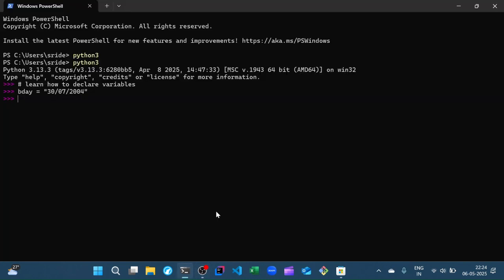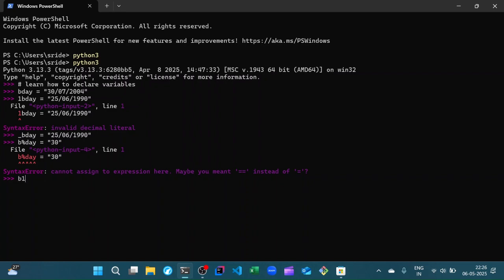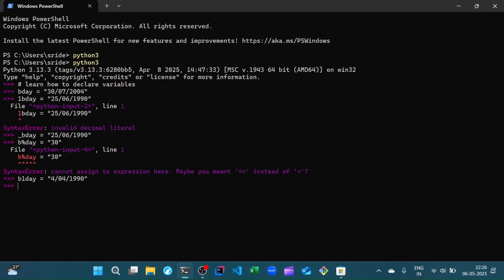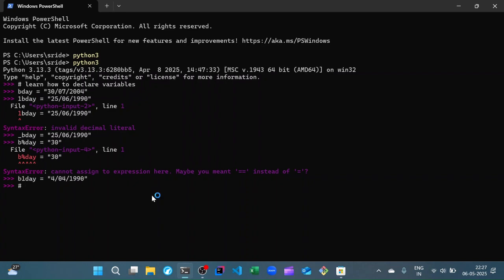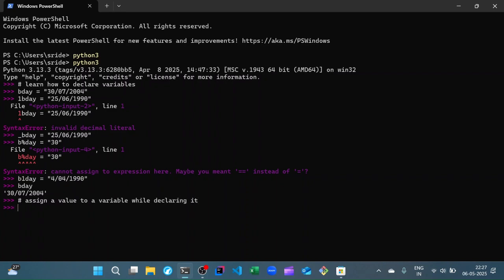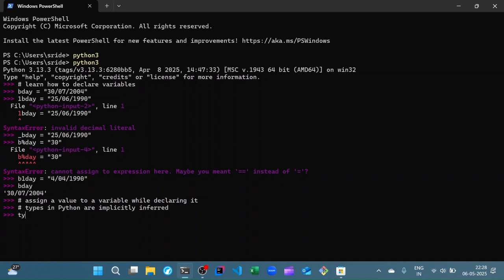Python Variables & Comments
#1 in a series of videos attempting to educate interested viewers on coding in Python in a quick and easily digestible manner.